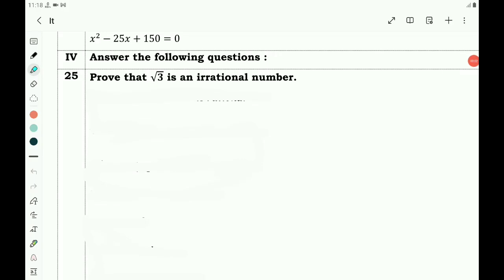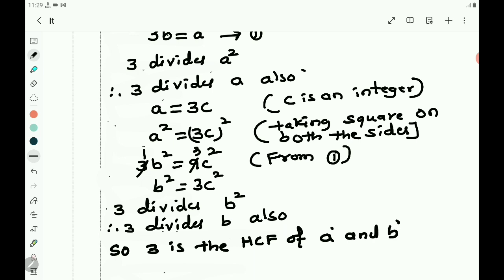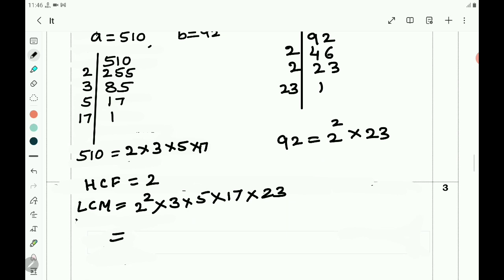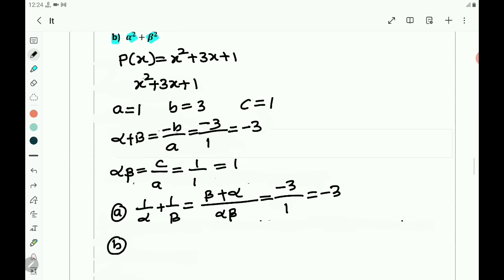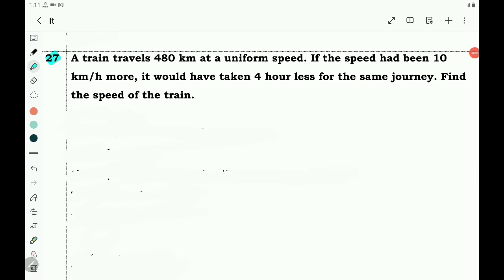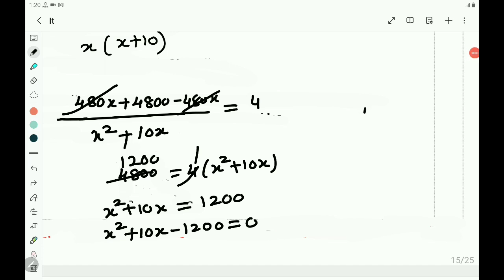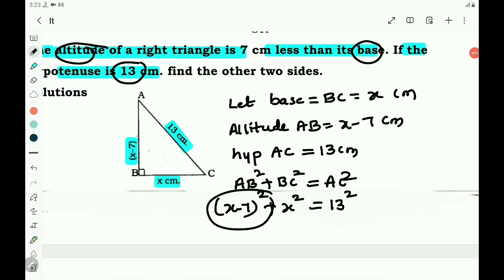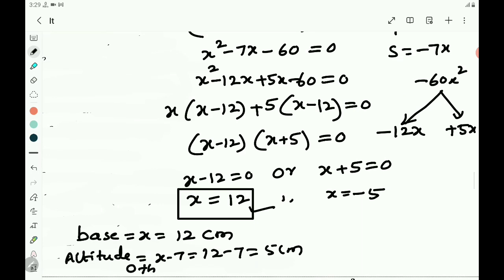KSEEB SSLC MIDTERM 2025-2026 Mathematics EM QP 3 marks questions no from 25 to 27 solved